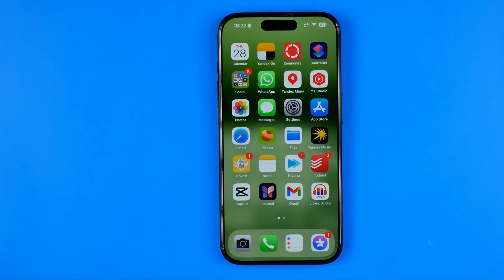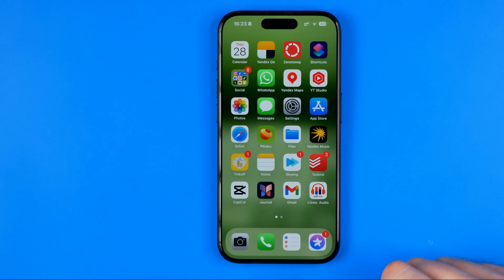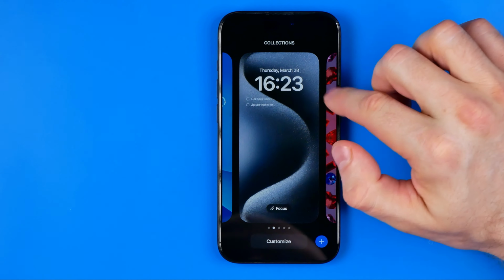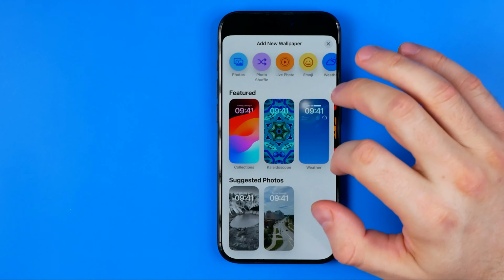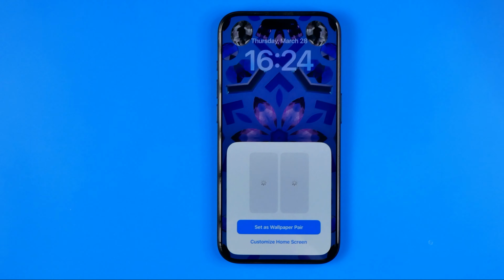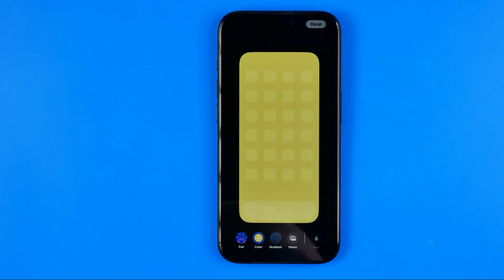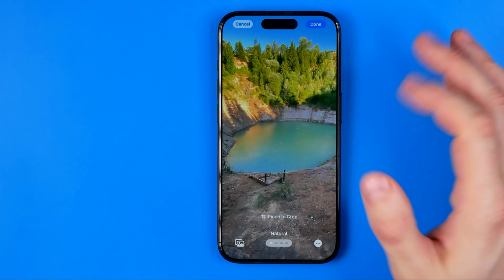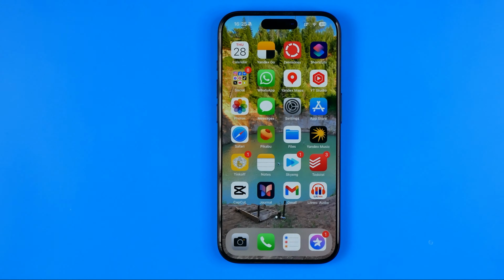How to Change Lock Screen Wallpaper on iPhone 15 Pro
Here's how to change lock screen wallpaper on iphone!